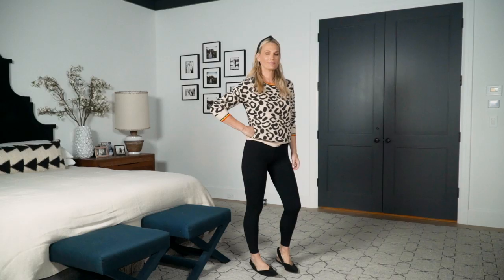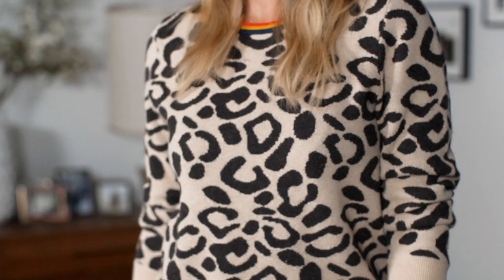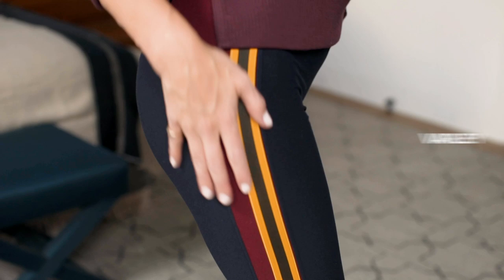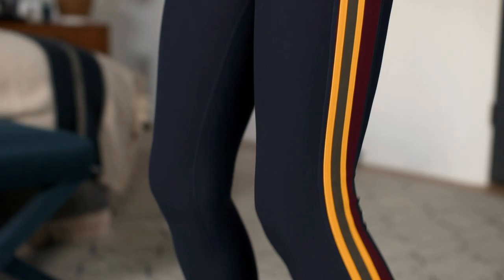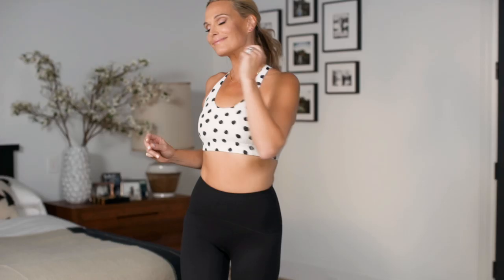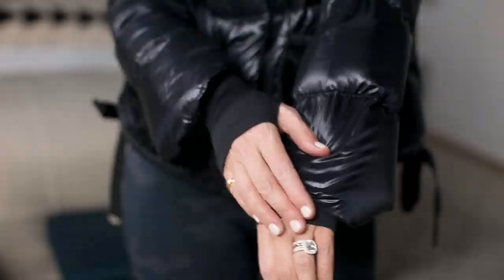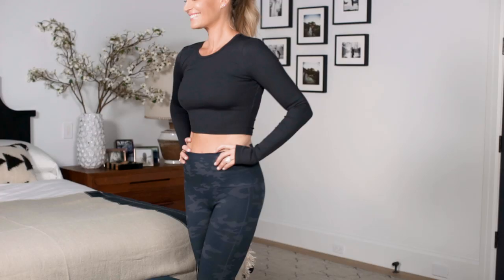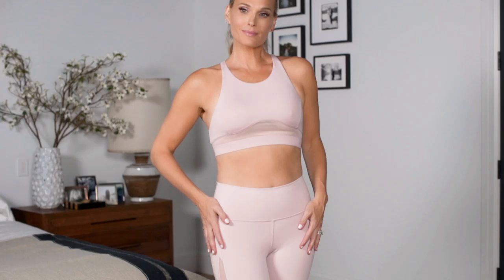My Athleisure Lookbook | Molly Sims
Ya'll know momma loves a good workout outfit... I'm sharing how I style my favorite sets that will take you from the gym to carpool and even to the office!

Should I do more lookbooks? Let me know below!